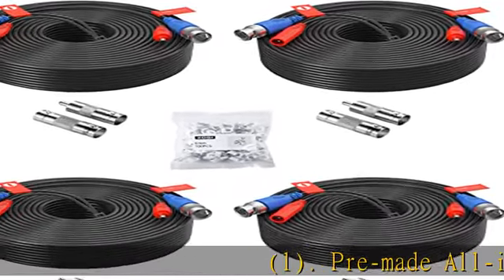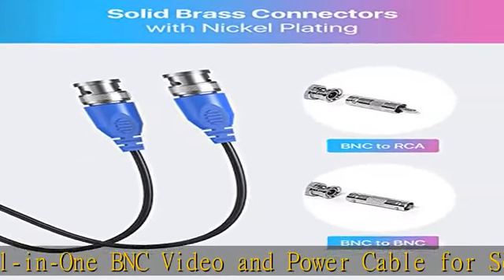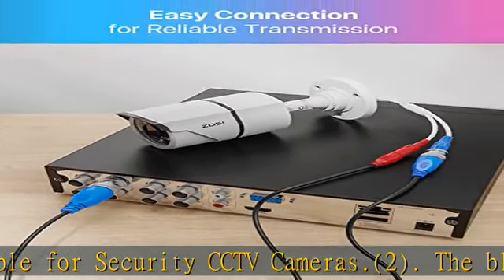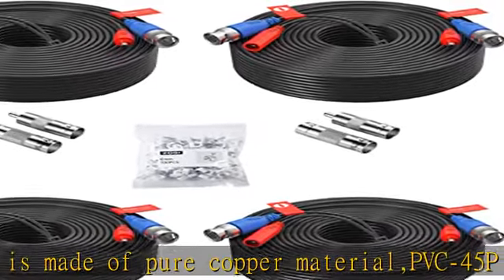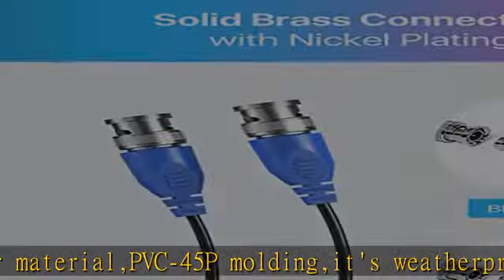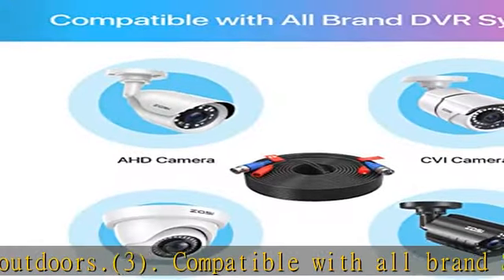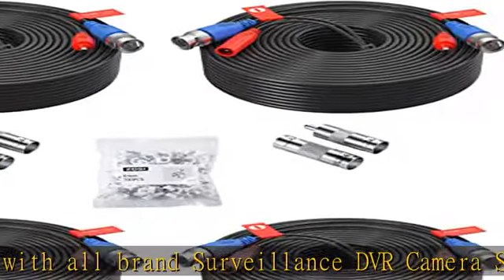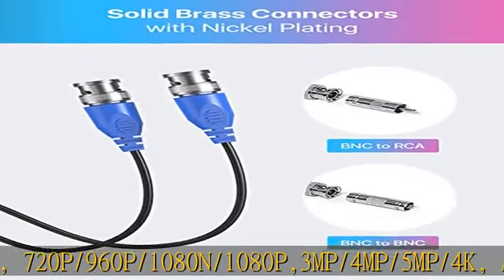ZOSI 4 Pack 100ft (30 Meters) 2-in-1 Video Power Cable, BNC Extension Surveillance Camera Cables fo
ZOSI 4 Pack 100ft (30 Meters) 2-in-1 Video Power Cable, BNC Extension Surveillance Camera Cables for Video Security Systems (Included 4X BNC Connectors and 4X RCA Adapters)